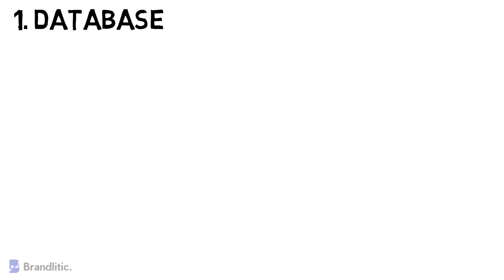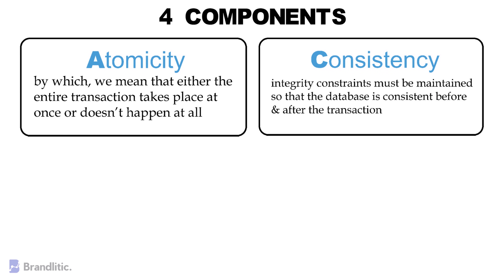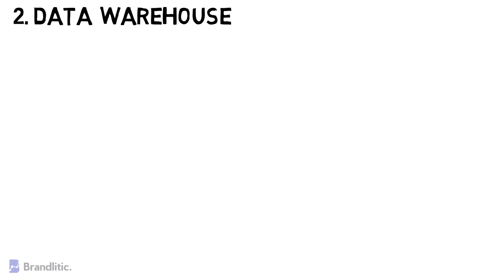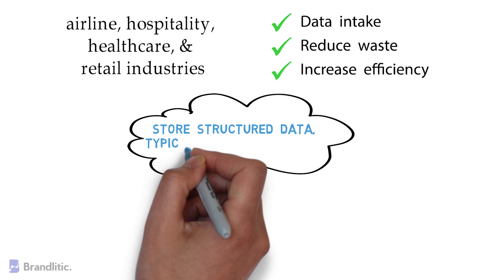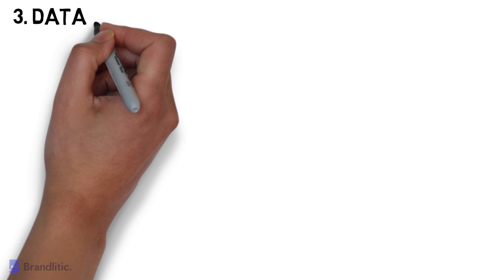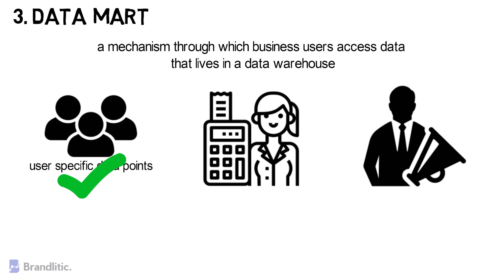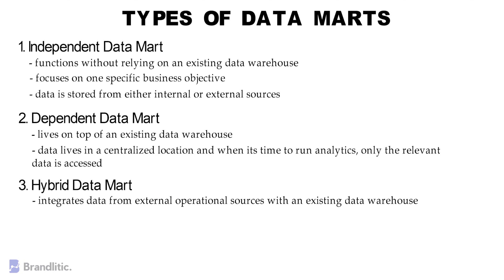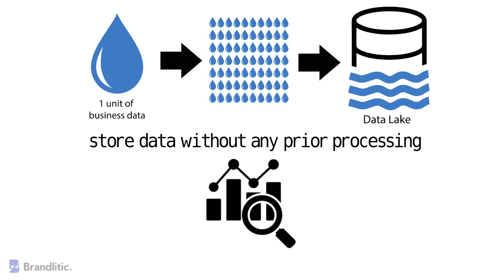Data Mart vs Database vs Data Warehouse vs Data Lake Explained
The world of data is changing very quickly and it is very easy to get lost in all the technical terms that flourish with progress. In this video, I will introduce you to a basic understanding of what are data warehouses, data lakes, database and data marts which all refer to data storage and management systems. So, lets get started!

Video Walkthrough (Database vs Data Warehouse vs Data Mart vs Data Lake)
0:00 Introduction
0:15 What is Database Explained
1:00 Components of a Database (ACID)
2:07 What is Data Warehouse Explained
3:04 Benefits of using Data Warehouses
4:24 What is Data Mart Explained
5:18 Types of Data Marts
6:21 What is Data Lake Explained
6:40 Data Lake Example
7:32 Benefits of using Data Lakes